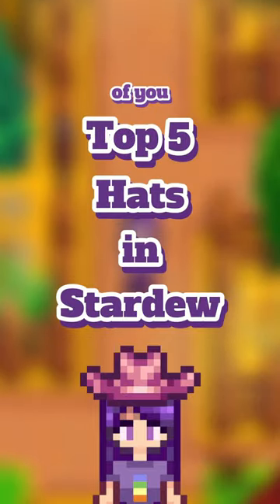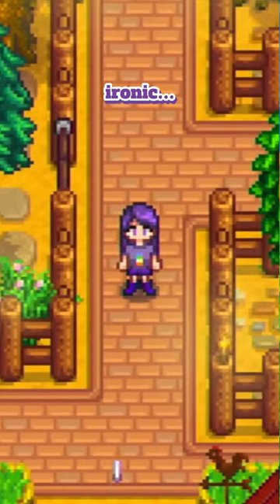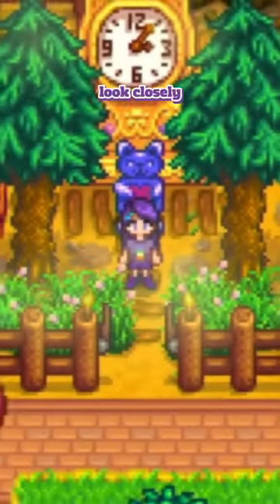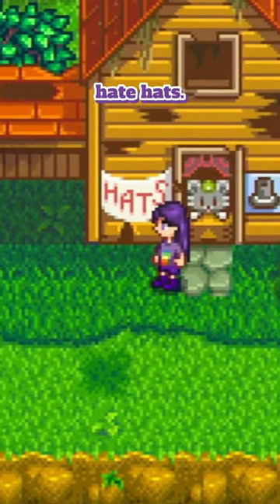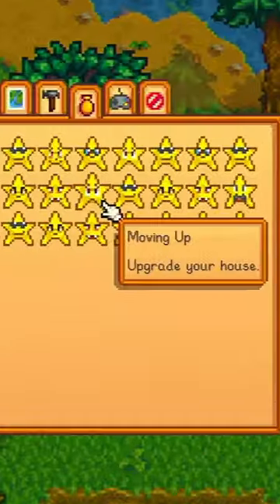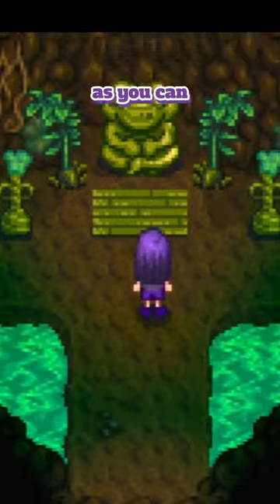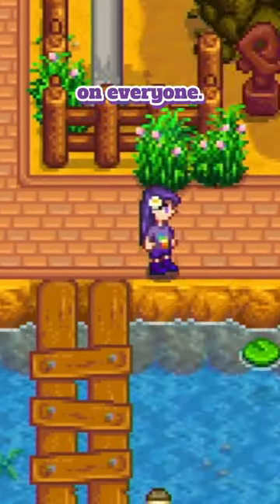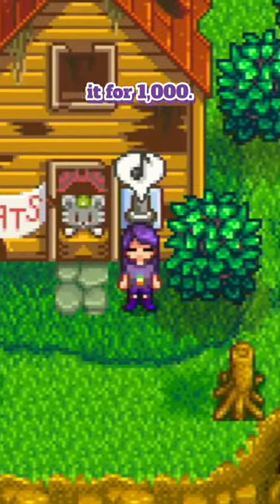Top 5 Hats in Stardew Valley…(For Those Who Don’t Like Hats)